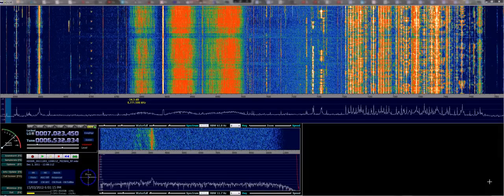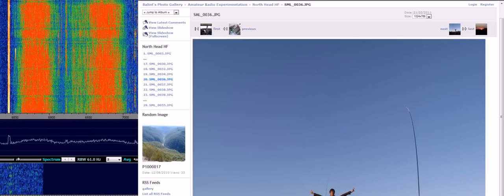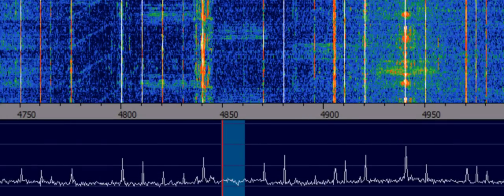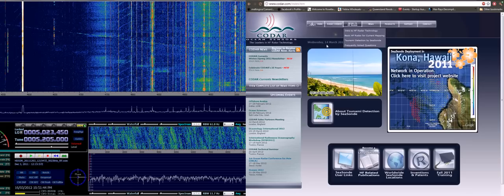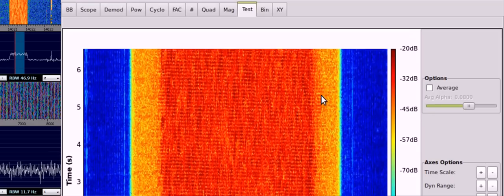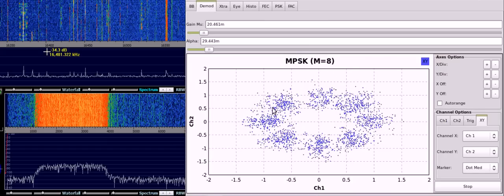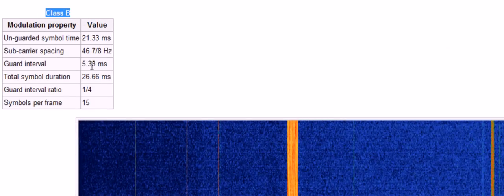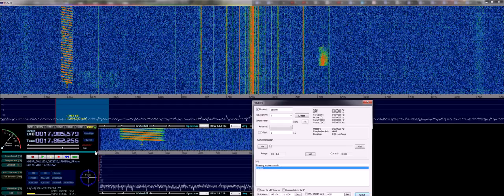HF and Software Defined Radio: HDSDR + USRP + GNU Radio + RFMap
Files are now available on BitTorrent Please keep seeding!

To use the recordings in GNU Radio, please apply this patch to your WAV File Source first
Otherwise you will encounter a 'runtime error' as the original code doesn't like HDSDR recordings.

Transmission types covered:

Whistlers
Ionosondes
Weather fax (WEFAX)
Flight Information Service
Link 11 (TADIL A)
RTTY
Over-the-Horizon RADAR
STANAG 4285
Sweepers
Unknown sweeping 'blocks'
ACORN (Ocean RADAR)
ALE (Automatic Link Establishment)
OFDM (Orthogonal Frequency Division Multiplexing)
DRM (Digital Radio Mondiale)

Links to SDR software packages:

* You can use the cross-platform GNU Radio (used to do the pop-up analyses). It's a very powerful signal processing framework, so you can do almost anything in it

* Sigmira (used for STANAG, but also does all the standard analog modes+some other digital ones) is cross-platform